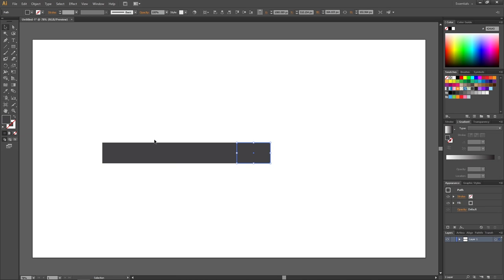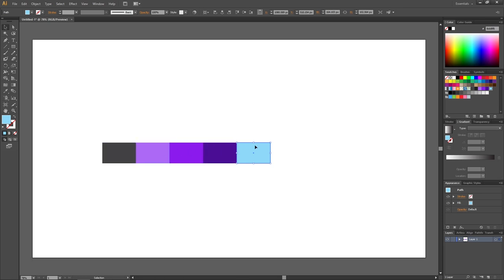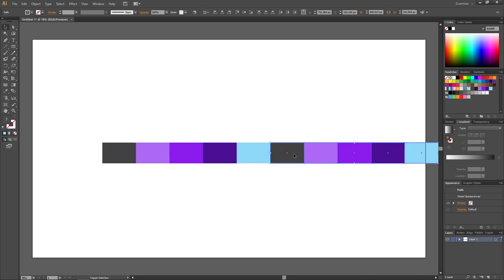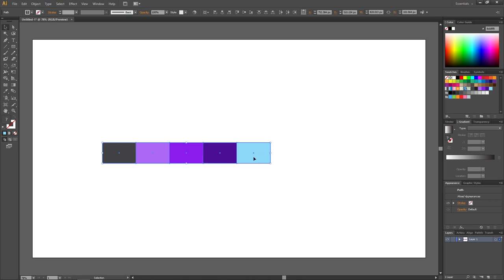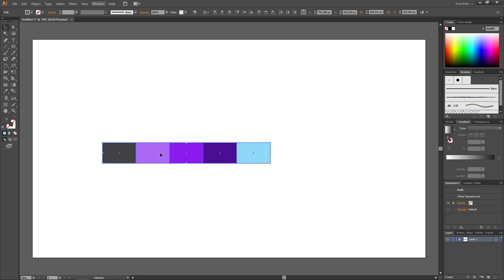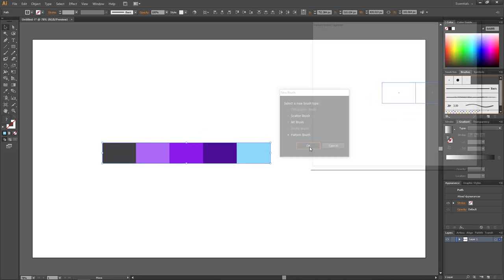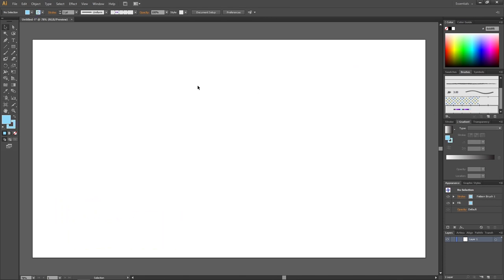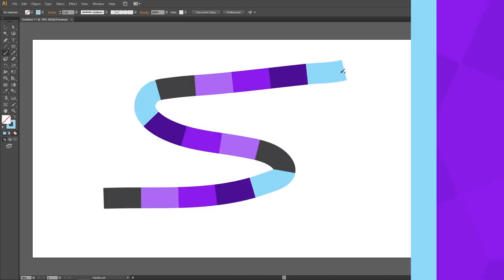How To Create A Board Game Path In Adobe Illustrator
Create a path for a boardgame with colored tiles going through the board. This is a quick and easy way to achieve it with a pattern brush.

📒 Notes 📒

CTRL = Command
ALT = Option